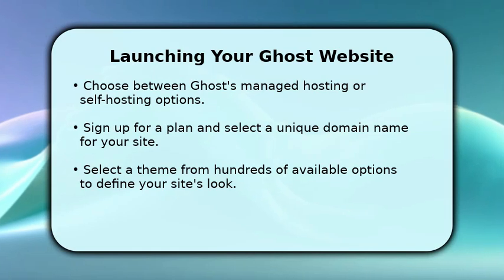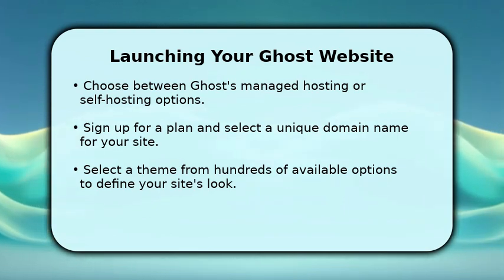How to Use Ghost Website in 2025 (The Only Way)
▸ (t) Learn how to set up and customize your Ghost website for maximum efficiency. In this video, we'll cover the essential steps to create a professional-looking blog without any coding knowledge. From choosing the right theme to optimizing images, we've got you covered.

Ghost website tutorial, how to use ghost, ghost website setup, customizing ghost, ghost blogging